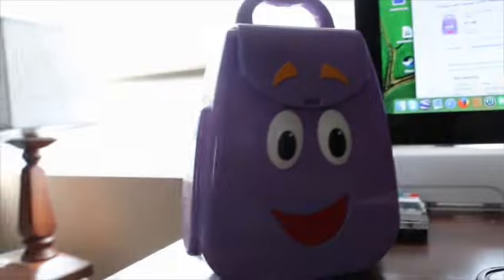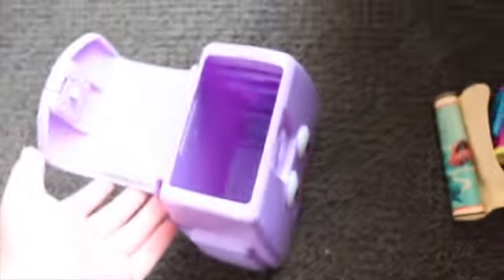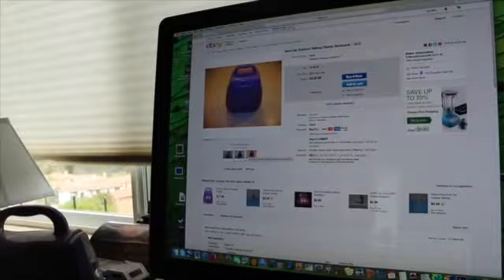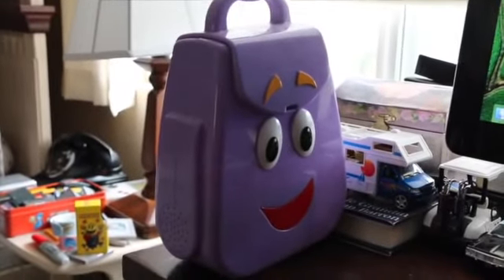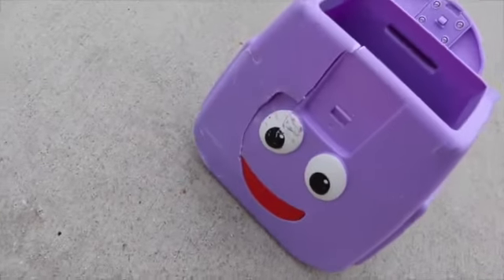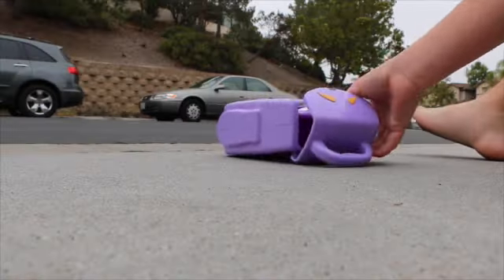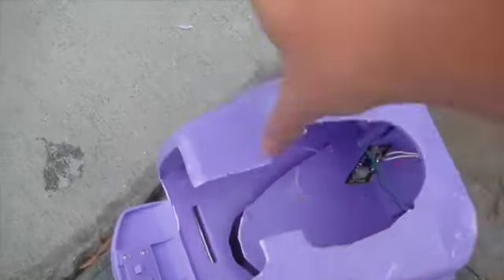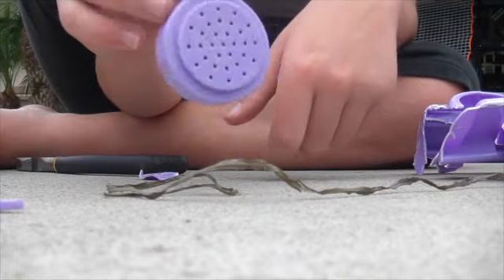SMASHING A DORA BACKPACK!!!